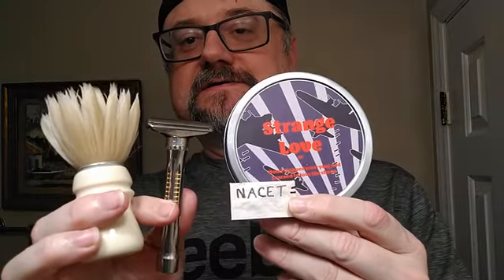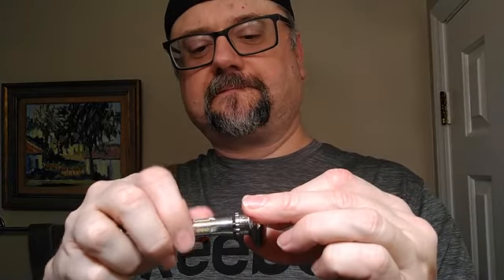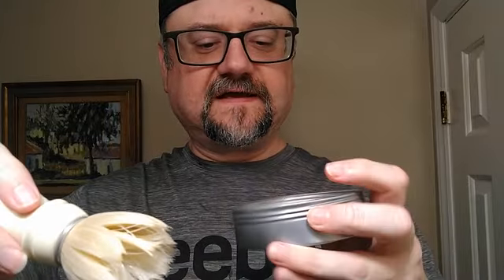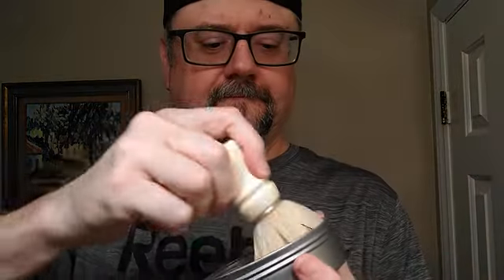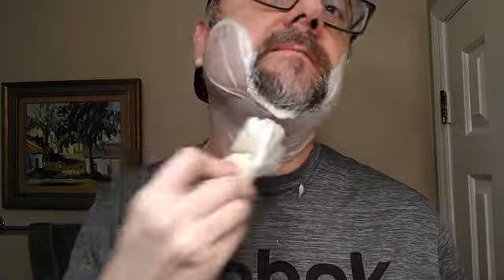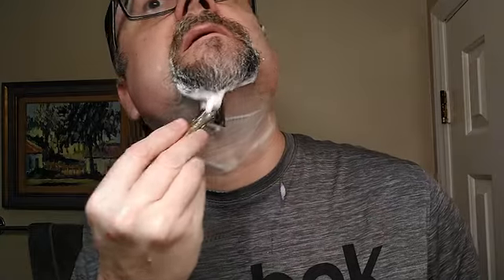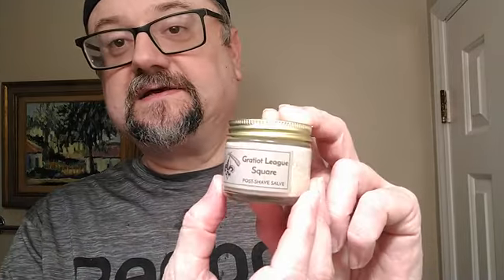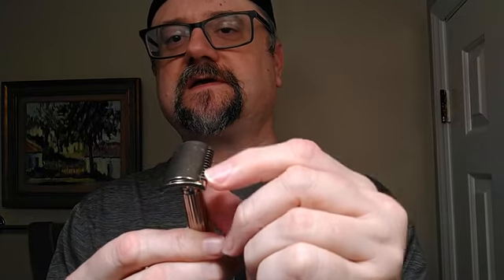Just A Shave: Blackland Osprey - Gillette Nacet (4) - Dr Jons V3 Dr Strangelv - Semogue SOC Taj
Trying the 1 setting on the Osprey with a young Nacet. Also trying the Slurry Lather method with Dr Jon's v3 soap.

Razor: Blackland - Osprey (Setting 1)
Blade: Gillette - Nacet (4)
Lather: Dr. Jon's Vol. 3 - Dr. Strangelove
Brush: Semogue - Owner's Club Taj (106 uses)
Post: Chatillon Lux - Gratiot League Square

*Razor and Blade Notes* - Blackland - Osprey (Setting 1) ::: Gillette - Nacet (4 uses):
Shane said in a video that 1 would rarely be used, and I think it was right to set that up.  But it turned out not to be a setting that I would avoid actually.  Not to mild for me at all.

I think most Osprey users should try this setting.  I could actually go a little milder, to maybe get even less blade feel.

One great thing about the Osprey is that I can often go ATG in areas that I never can with other razors.

Very close shave achieved.  Comfortable.

*Soap Notes* - Dr. Jon's Vol. 3 - Dr. Strangelove:
Them: Scented with "concrete, scorched earth, burning grass and paranoia,"

Scent: I just picked up the aldehydes really.  Hints of the grass.

I'm a huge fan of this scent. I find it highly interesting and I love to sniff it all the time.

Lather: 90 swirls to load at start. 60 more swirls later.

This boar is always great at the slurry.

I think maybe the gap around the soap in the tin took away some of the moisture here.  And this one was a vegan soap that had not been used in a long time.

Second pass was a very lightly creamy one, as the lather was starting to mature.

Third pass was about the same, but starting to dwindle.  However, there was plenty of lather to do the pass.

Slurry method works great with Dr Jon's, with just a bit more loading than usual, esp with an older soap.

Bowl: No Bowl

*Brush Notes* - Semogue - Owner's Club Taj (106 uses):
Great as always with the Slurry method.

**Shave Quality**
During the Shave Feel:
 Neck: Felt blade but comfortable
After the Shave Closeness:
 Cheeks: Near BBS - About as close as I'll ever get